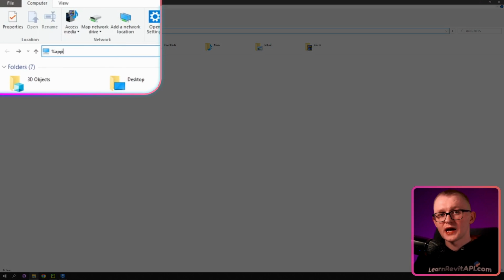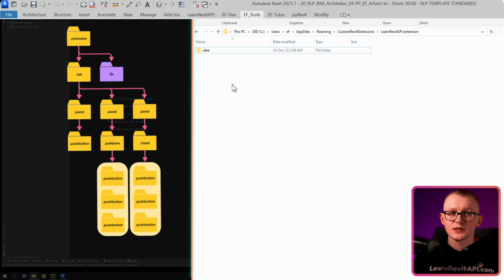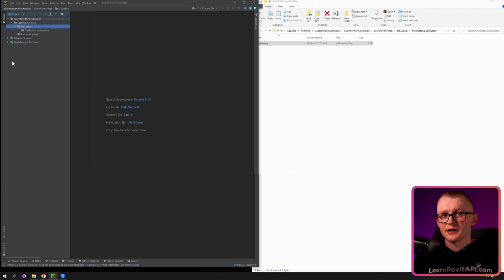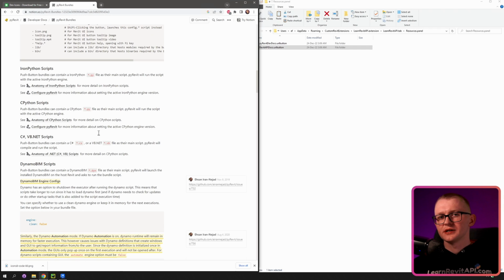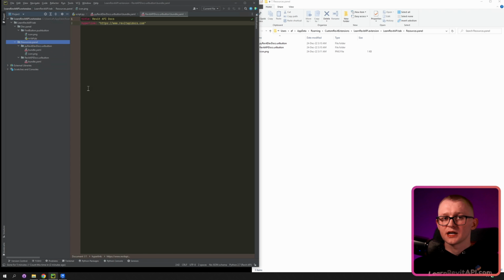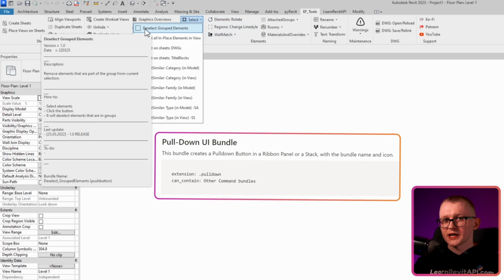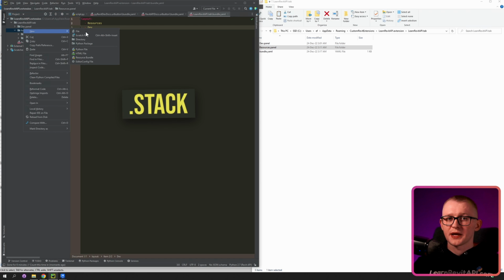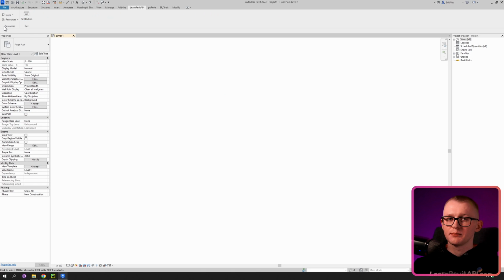Create YOUR OWN Revit Extension with pyRevit [LearnRevitAPI Course]